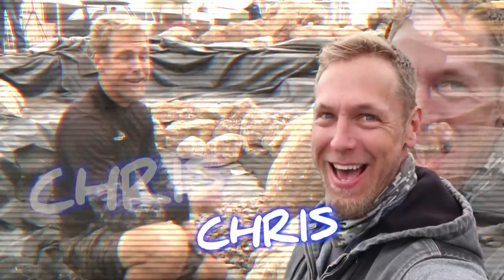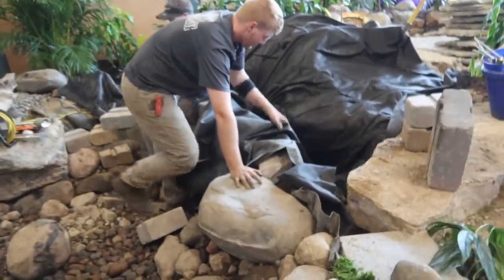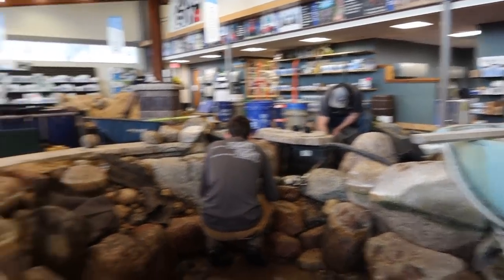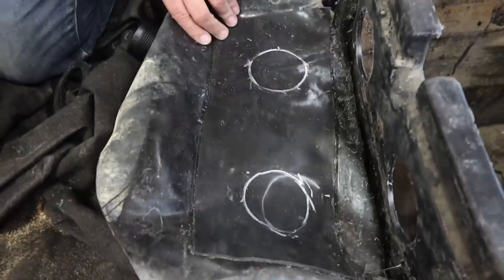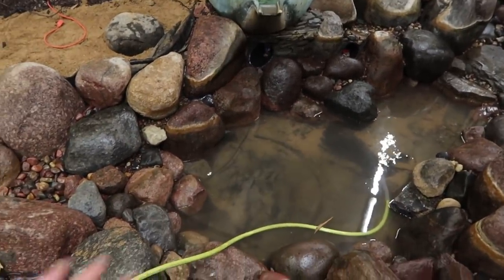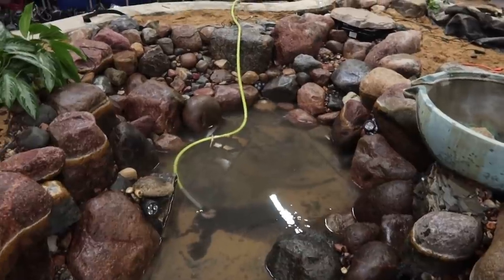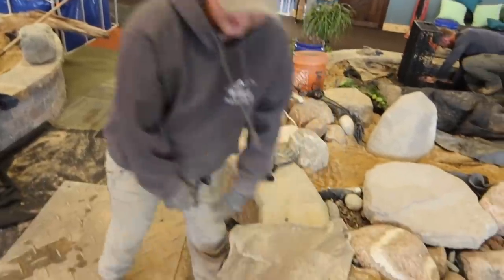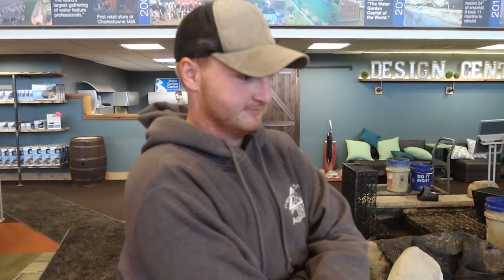Indoor Koi Pond with a Slate Stone Floor! - REVEAL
We finish giving our koi pond a trusted TEAM Aquascape facelift inside our retail store. Let us know your favorite part!

Aqualand – Aquascape Inc. corporate headquarters:
901 Aqualand Way St. Charles, IL 60174